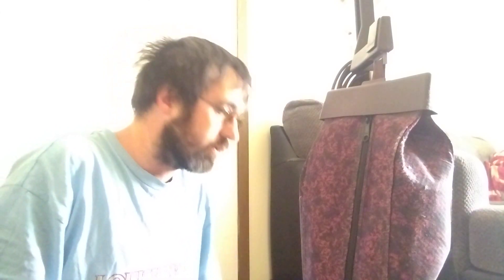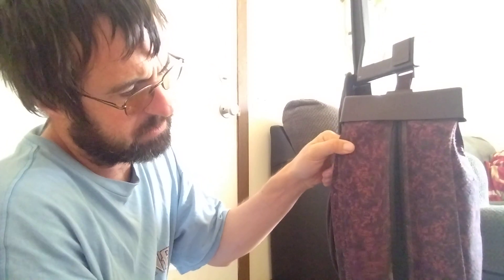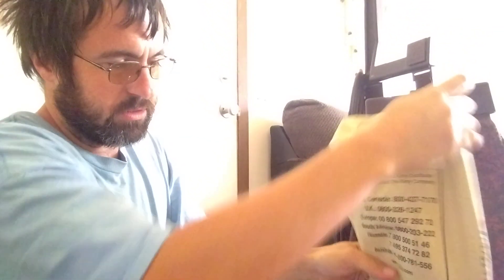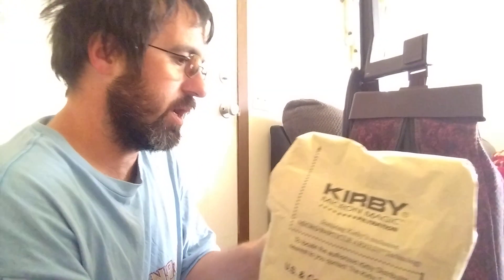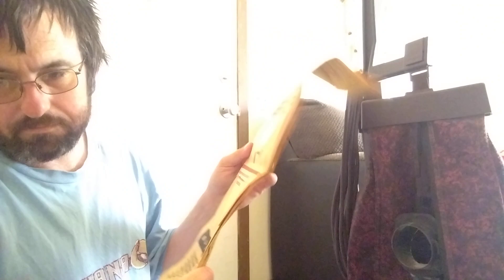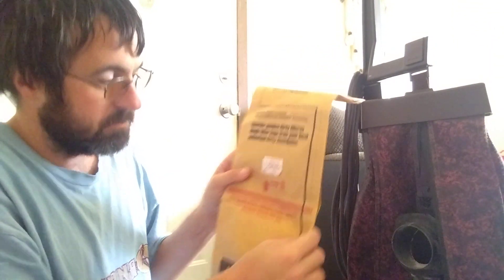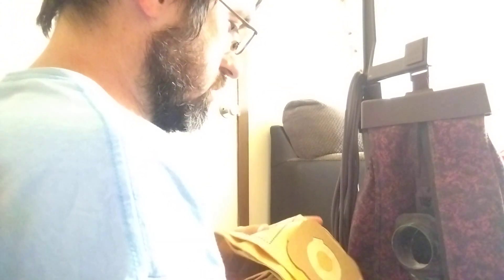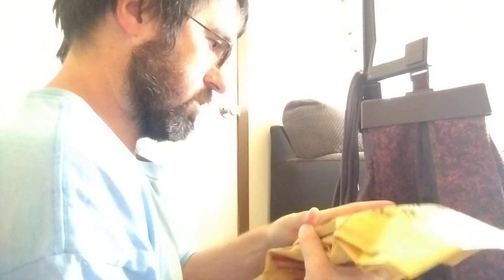How To Change Your Disposable Bag on a Kirby upright Vacuum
good morning everyone Captain Namco here today I decided to  show you how to change a disposable vacuum bag  on a Kirby thank you for watching and before I go I always want to remind you that Jesus loves you